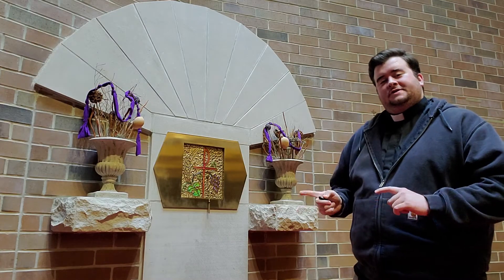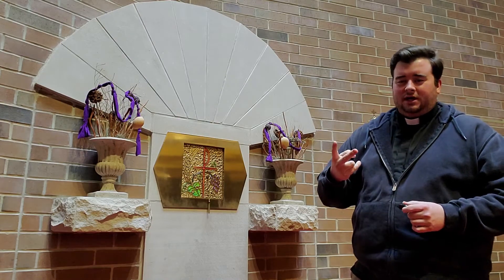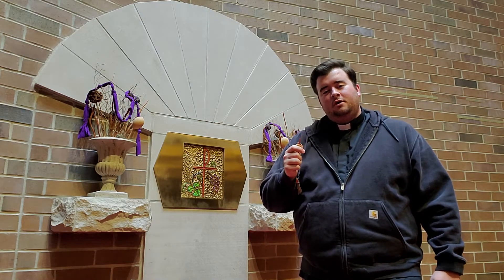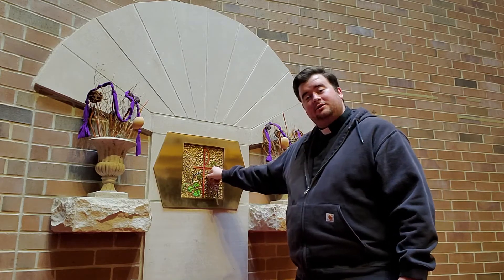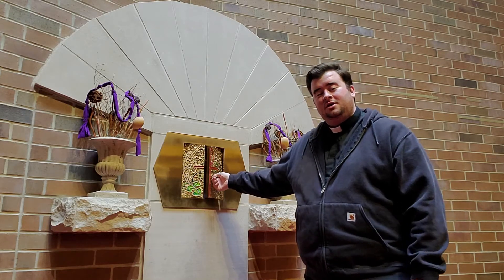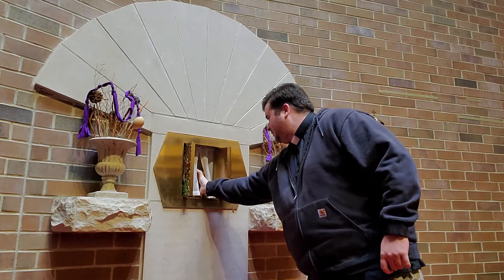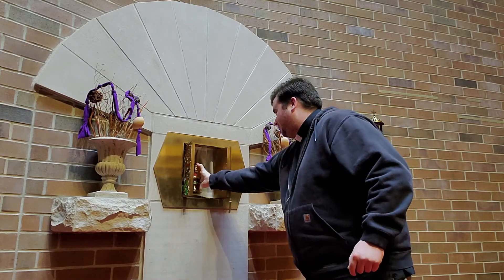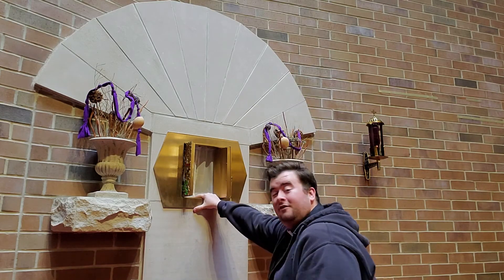Tabernacle Part 2: Have You Ever Wondered?